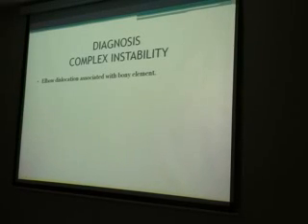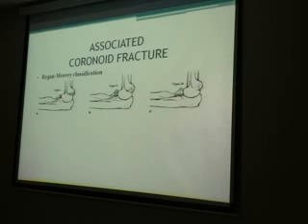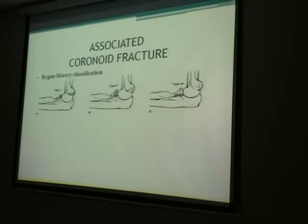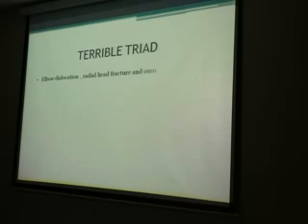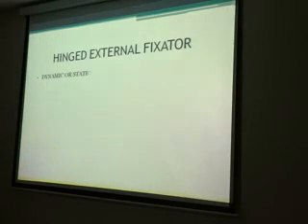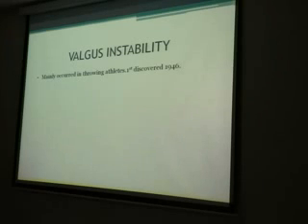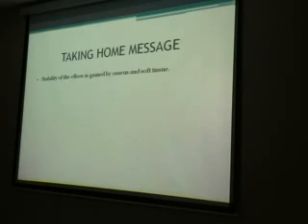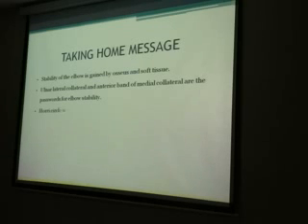Dr Ahmed Saleh Elbow Instability part 3 12/2/2015